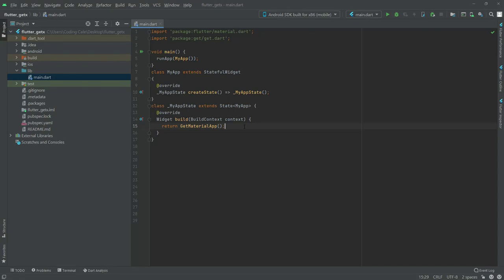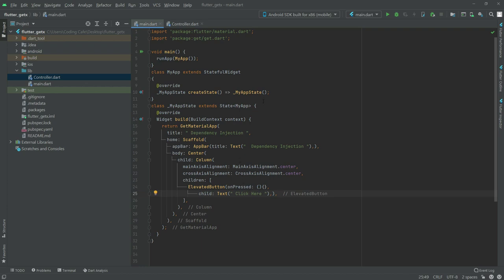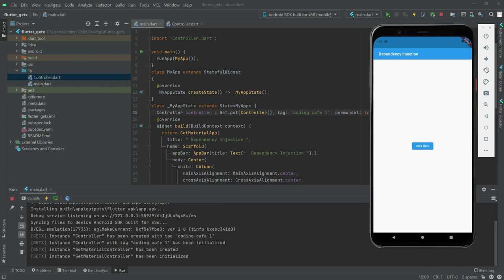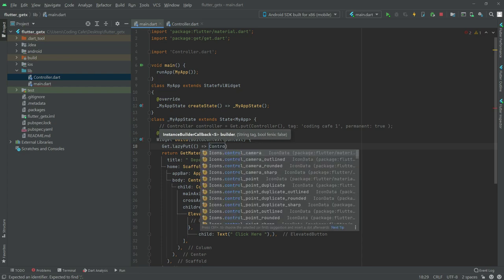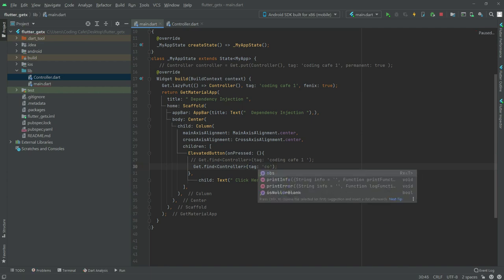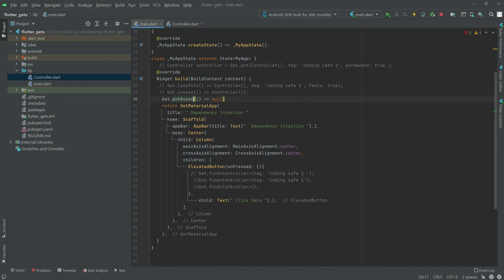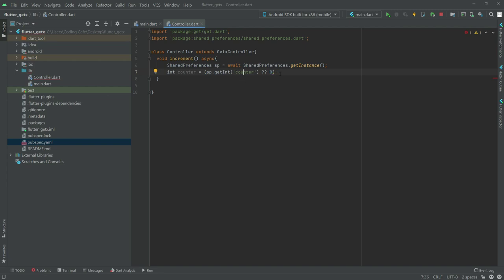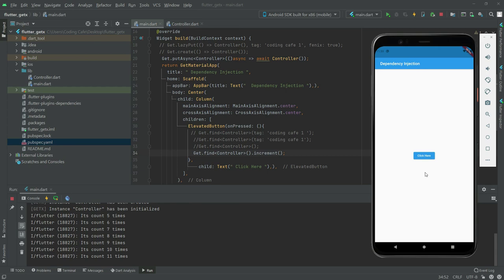GetX Dependency Injection - Get put - Get lazyPut - Get create - Get putAsync Flutter Tutorial 2022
This is the video#11 number first of Flutter GetX Full Course. In this video you will learn what is GetX Dependency Injection in flutter.